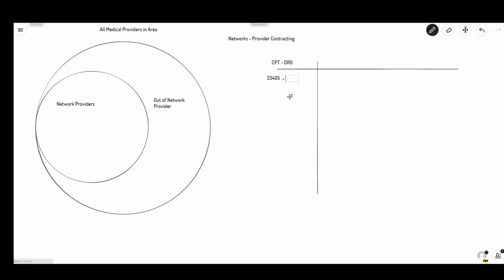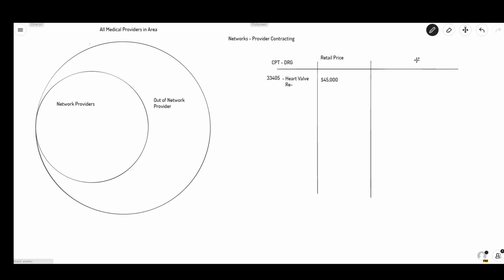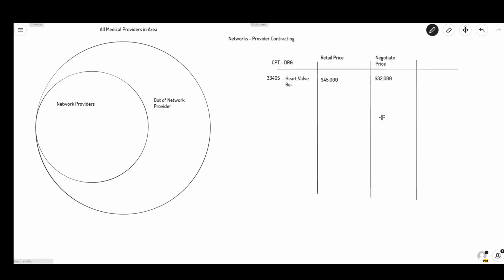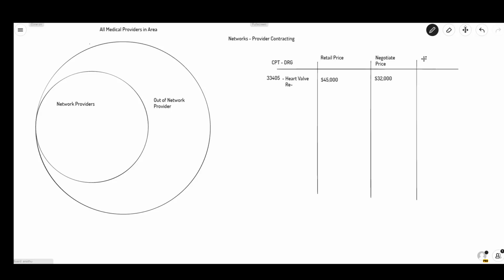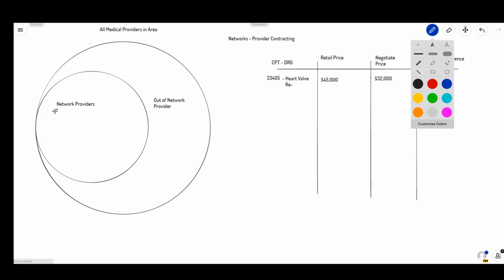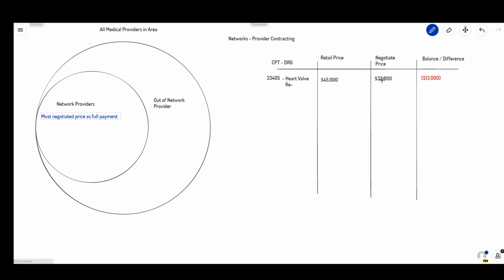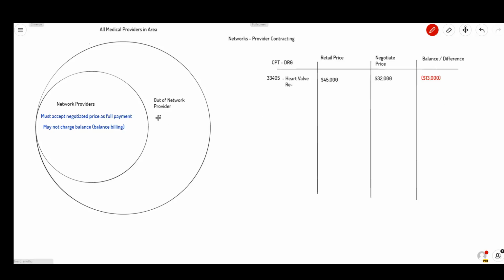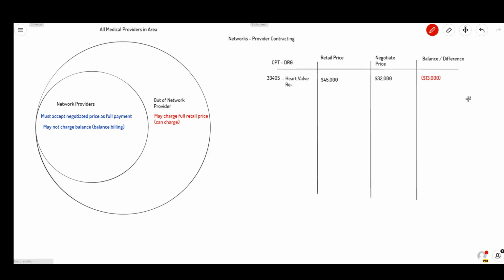Networks - Provider Contracting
A conceptual overview of how health insurance companies negotiate prices for medical services with medical providers